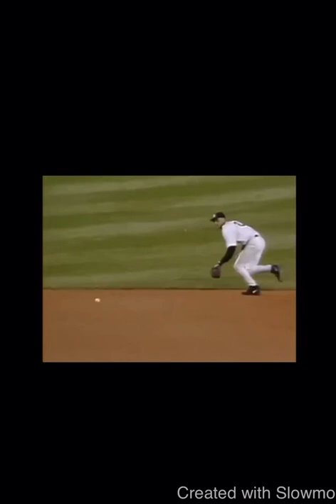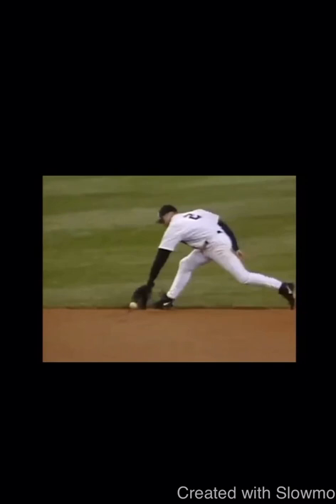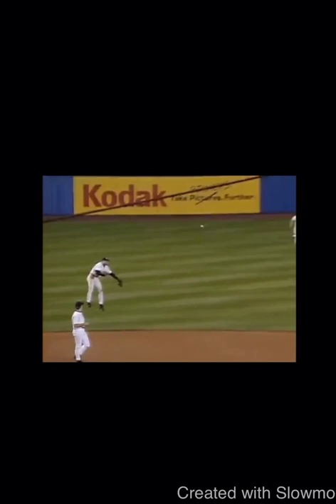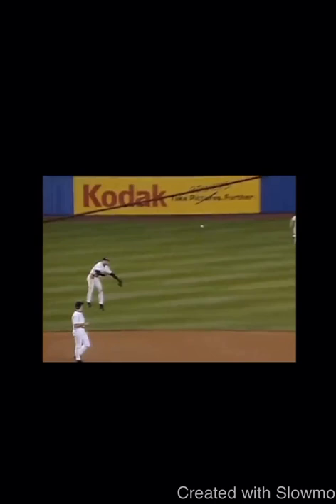Derek Jeter Fielding Breakdown!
Another quick and informative breakdown by Billy Layne Jr. This is the second part of the Baker Mayfield Video if you havent seen it go check it out!